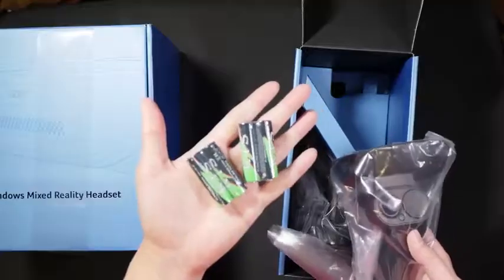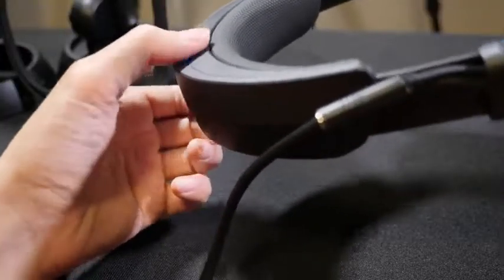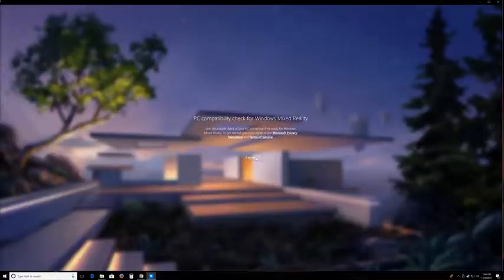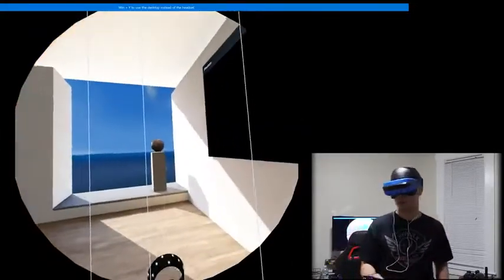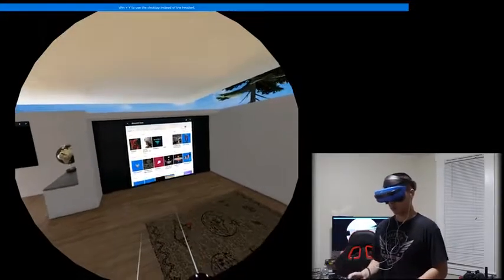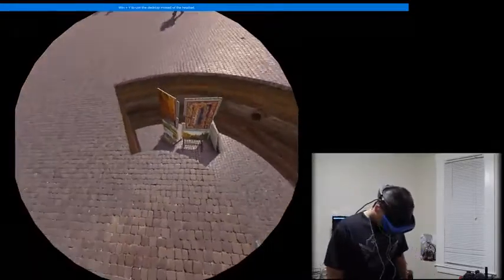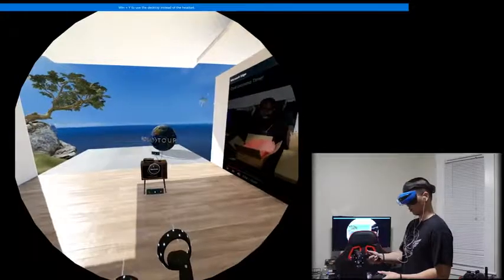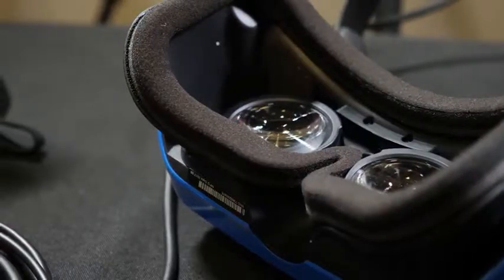Acer Windows Mixed Reality Review!